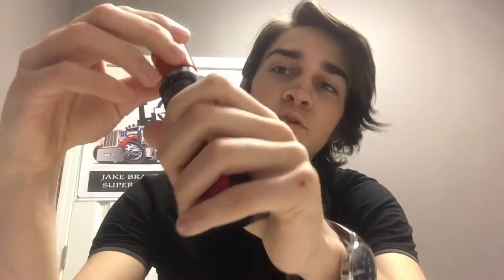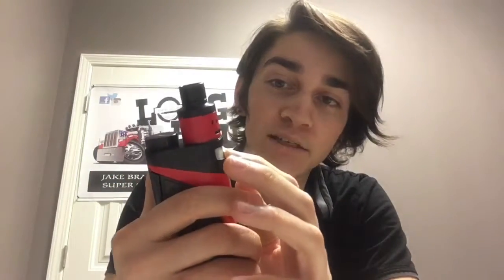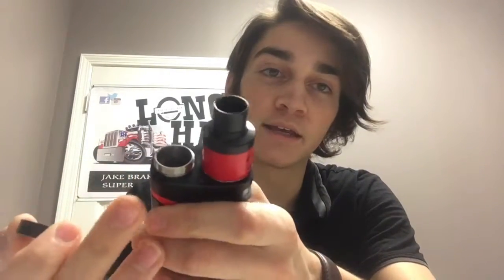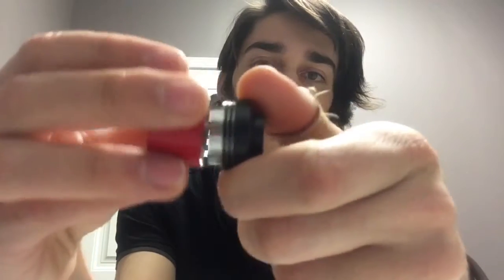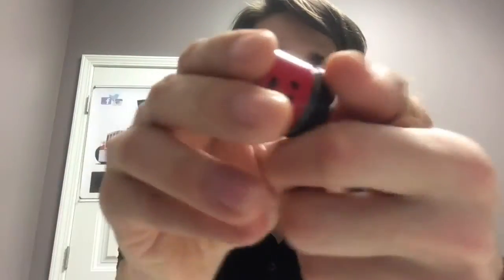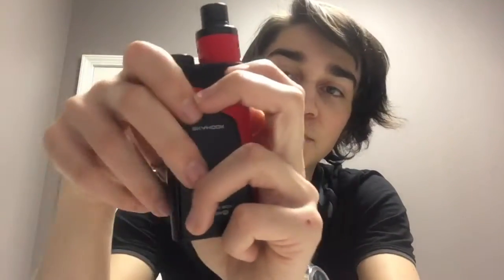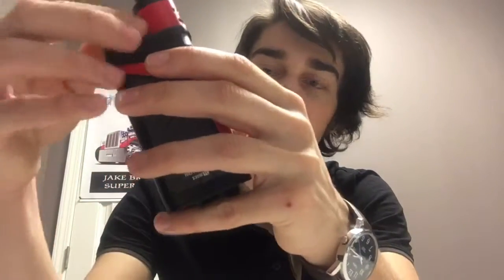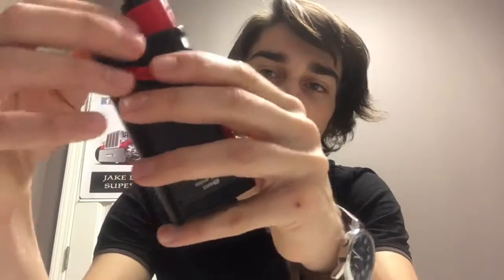SKYHOOK RDTA BOX